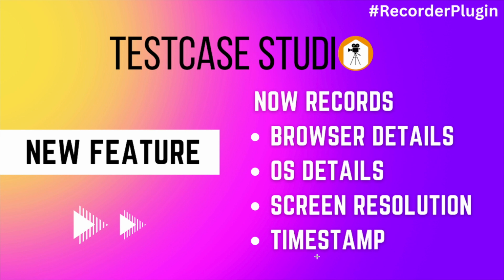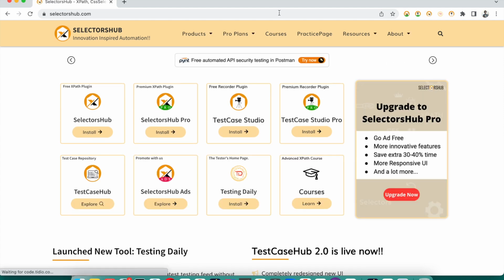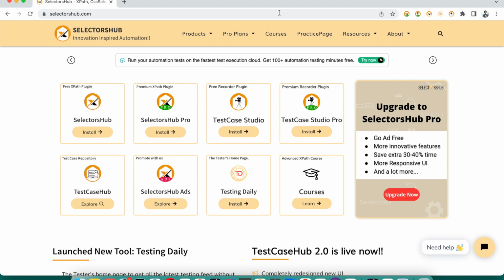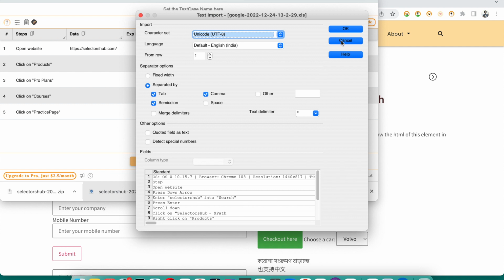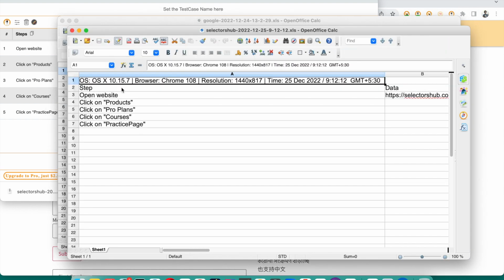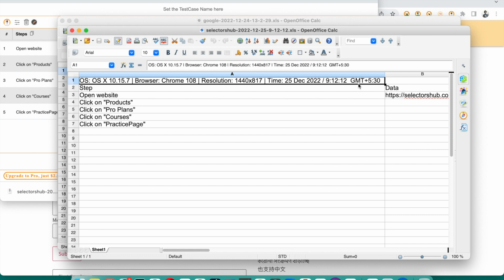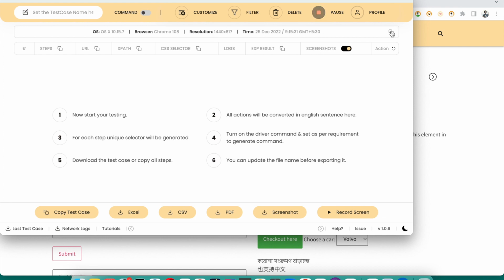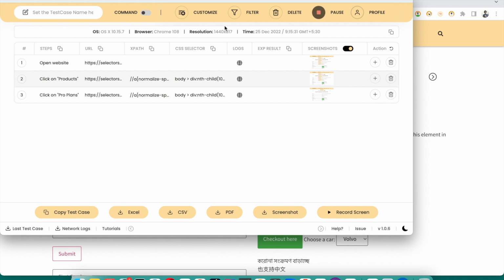NewFeature: Now TestCase Studio will record all system & browser details like name, version etc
Install this amazing free recorder plugin TestCase Studio-

To save more time, upgrade to Pro version of TestCase Studio-